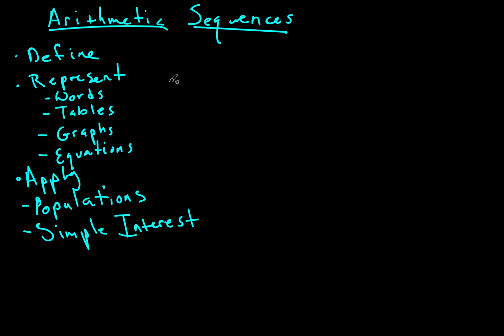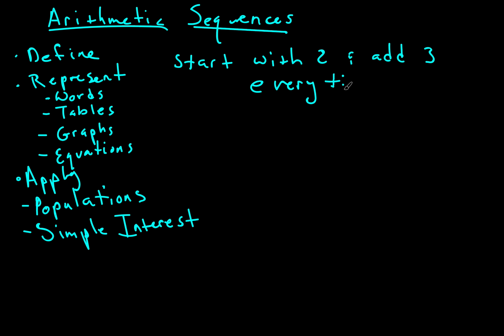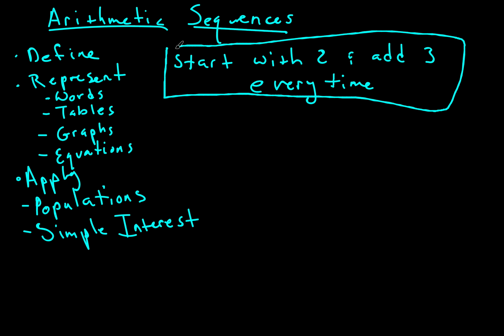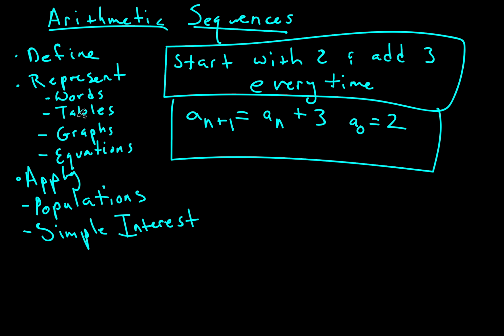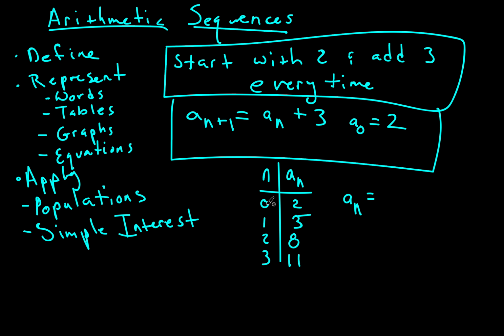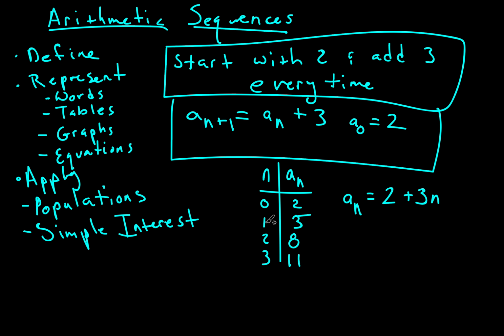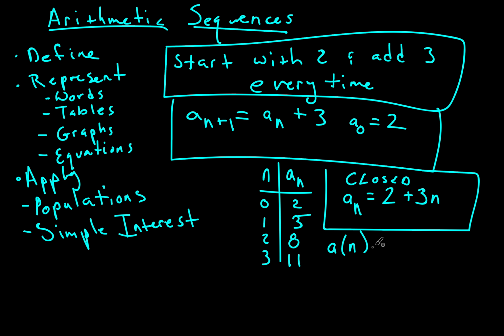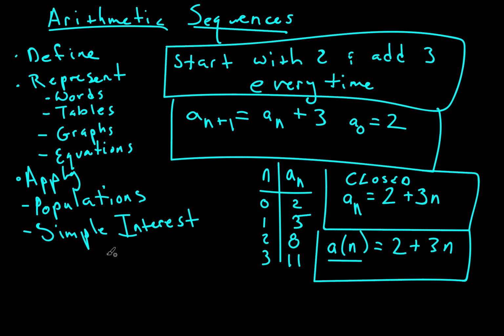Review of Arithmetic Sequences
What is an arithmetic sequence, and how do we represent it using words, tables, graphs, and equations.